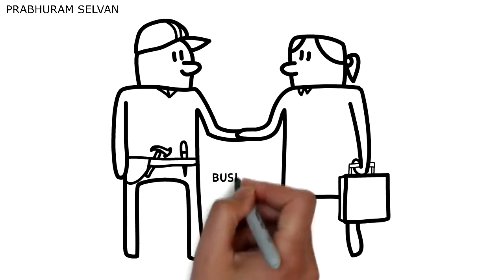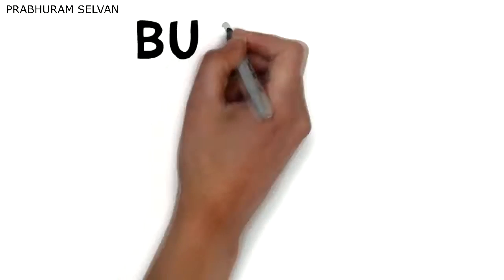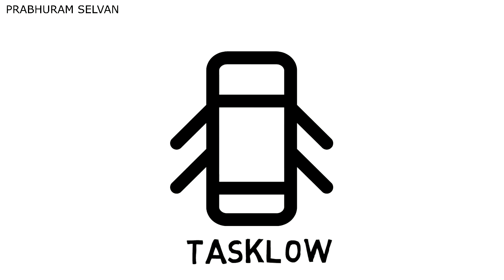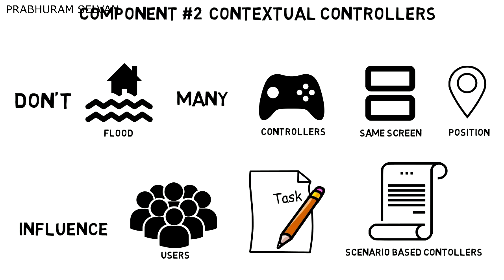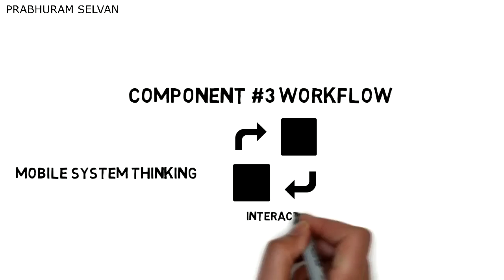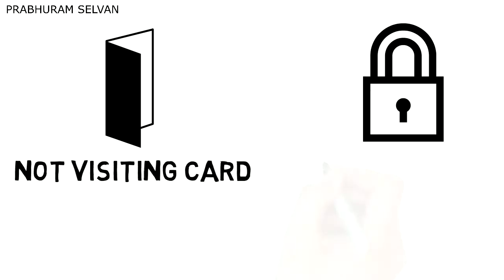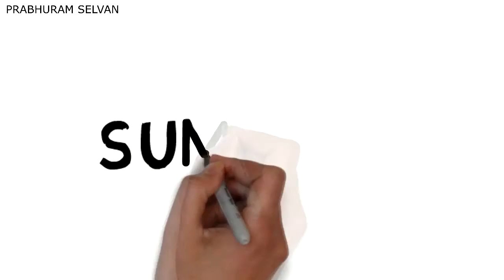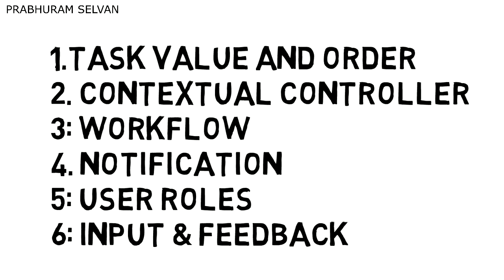6 Components Entrepreneurs Should Know For Zero Failure Mobile App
MNC known the secrets of building world class mobile app. While the anesthetic might be good, the internal all remains the same, like healthy human body.

Simply know the 6 components of healthy mobile app design and you will be able to move your entrepreneur business into a mobile app with least scope of error failure, resulting in effectiveness and profits.